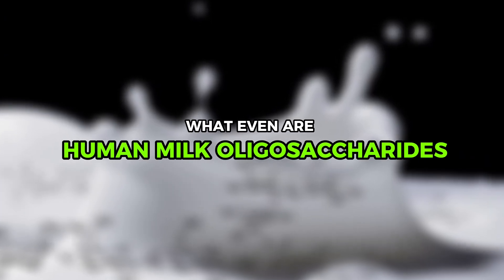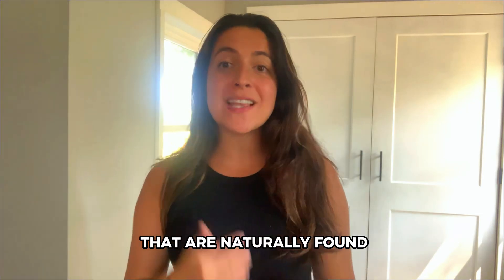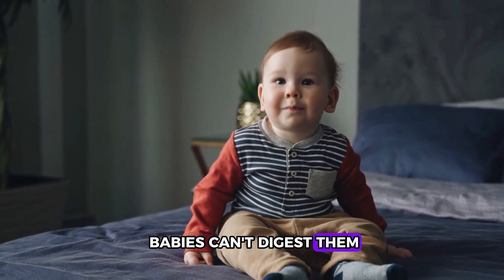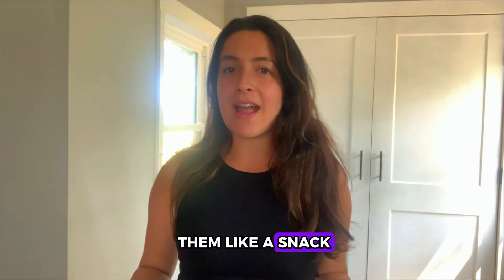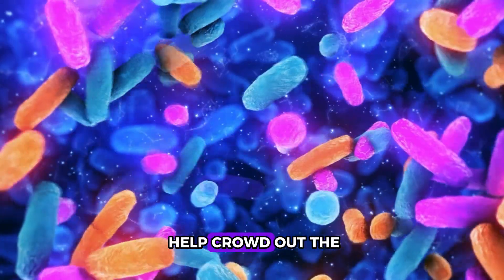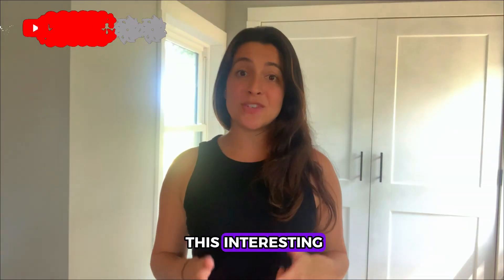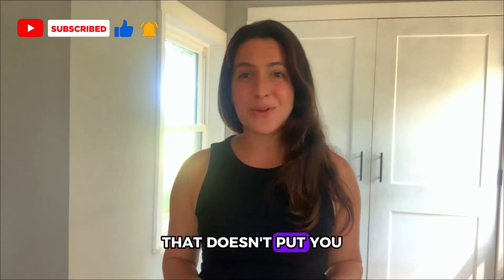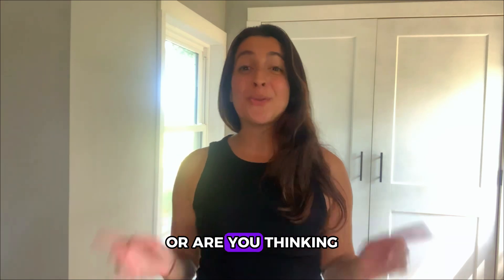Even Low Doses of HMOs Have a Positive Impact on Adults and Children, Study Finds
The study by Bajic and colleagues (2024) found that HMOs have a positive impact on the abundance of healthy bacteria and the production of health-promoting microbial metabolites, even at  0.5 g/day. It’s likely the low doses are so impactful because of the keystone species that are prominent in the gut, namely those from the Bifidobacteriaceae family. These increased in abundance at a dose of just 0.5 g/day of LNnT in adults and 1 g/day in children with 2’FL. This study lays the foundation for future research looking at how specific HMOs and doses can be used to improve the health of adults and children via the specific modulation of the gut microbiota.